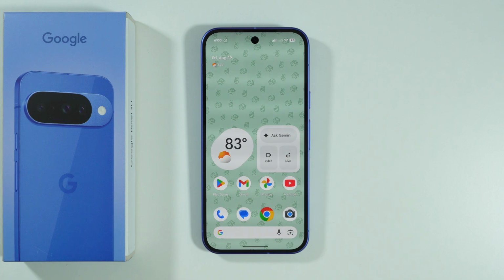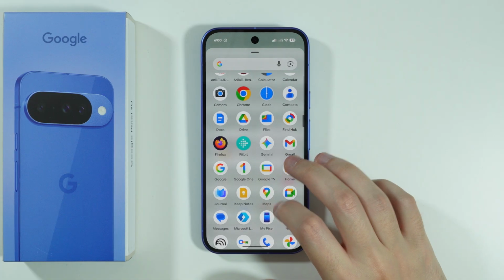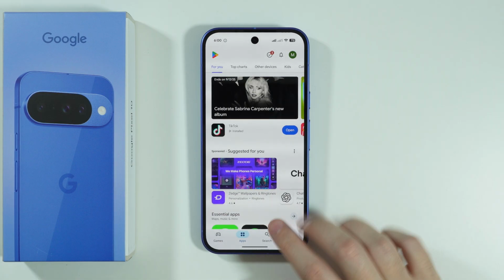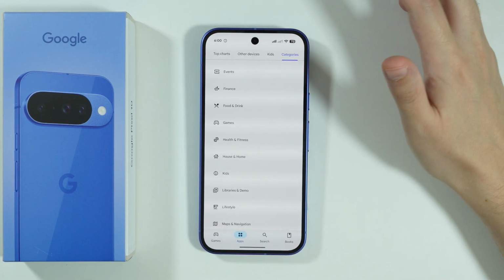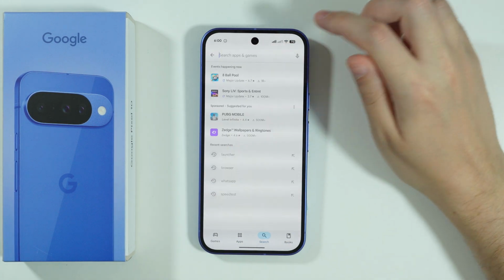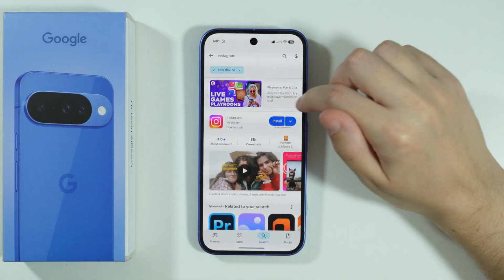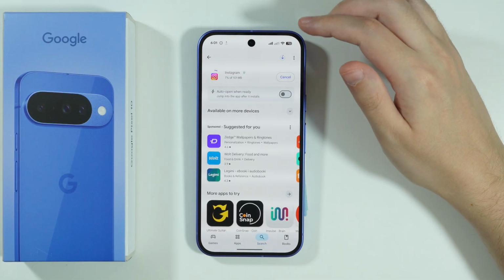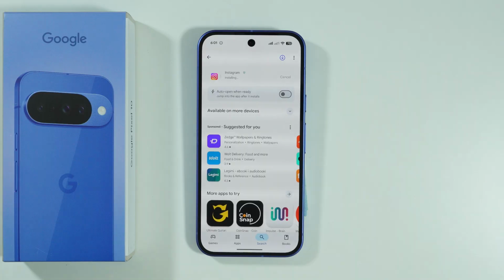Google Pixel 10: How to Download Apps (Get New Applications)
Learn how to download and install new applications on your Google Pixel 10 from the Google Play Store. This guide shows you the steps to search for apps, read reviews, and manage installations on your device. Discover how to adjust security settings to allow downloads from trusted sources outside the Play Store on your Pixel 10. Get new applications safely and efficiently on your Google Pixel 10 for enhanced functionality.